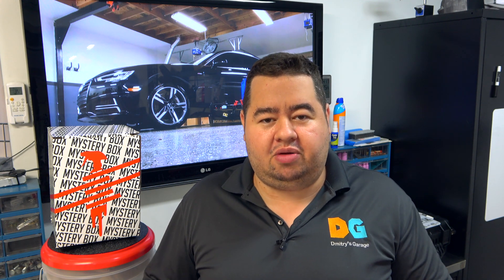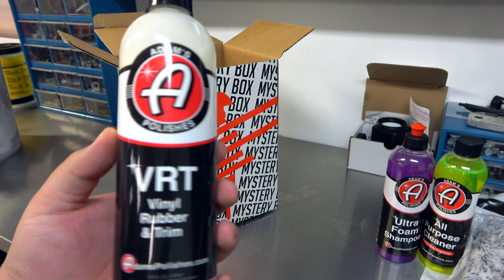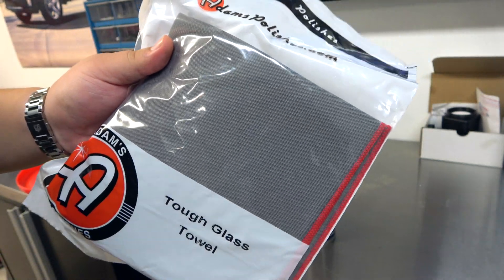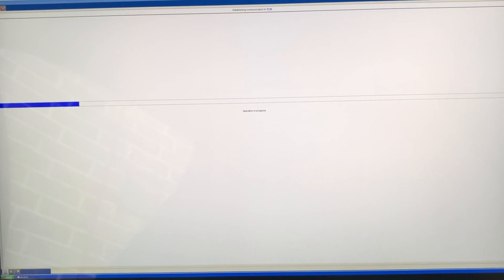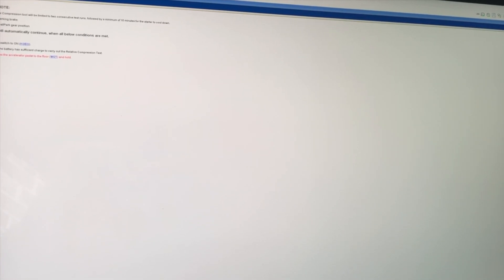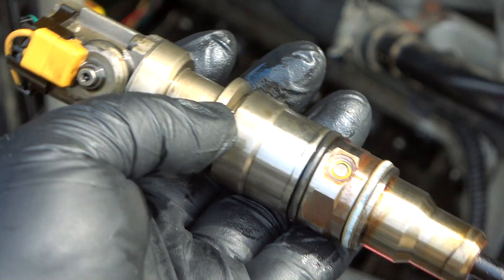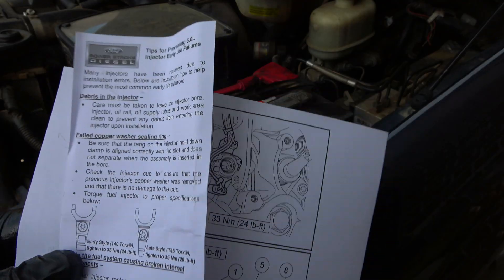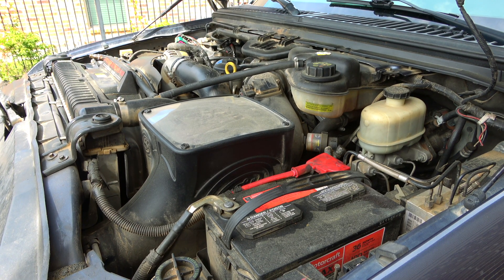Powerstroke Injectors & Adam's Mystery Box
Today we're going to fix my 2007 Ford F250 Powerstroke with the 6.0L turbo diesel engine. I show you how I diagnosed the bad #1 cylinder HEUI injector and what it looks like under the valve cover and oil rail. We also check out some mystery boxes from Adam's Polishes that I recently purchased. Got some cool stuff in my box.

The video that really helped me with this process can be found here:

Here are tools that really helped me with replacing the injector:

- Vim Tools HCT1050 Stubby Torx Sockets
- Sunex 9726 Mini Ratchet Kit
- Precision Instruments PREM1R200HX Torque Wrench

I got my replacement injector from ficmrepair, it was the following part:

4C3Z-9E527-BRM - FORD OEM 6.0L V8 Injectors for 2005+ models after 09/22/03